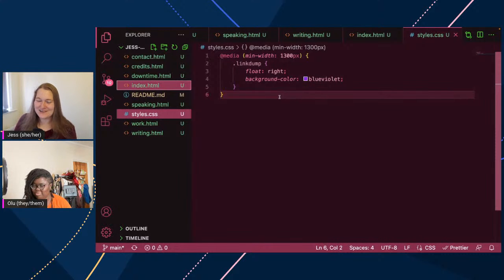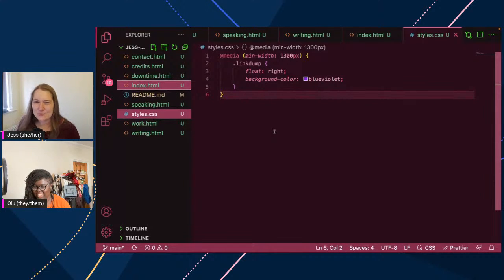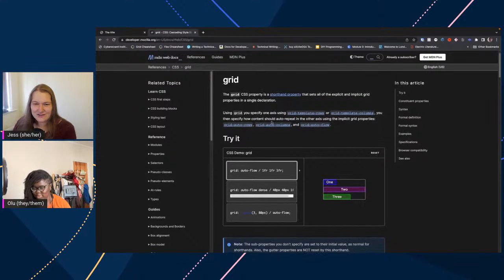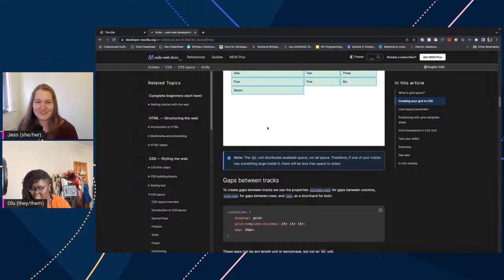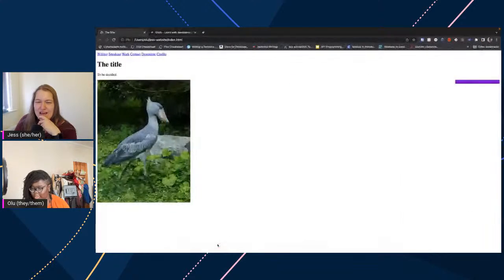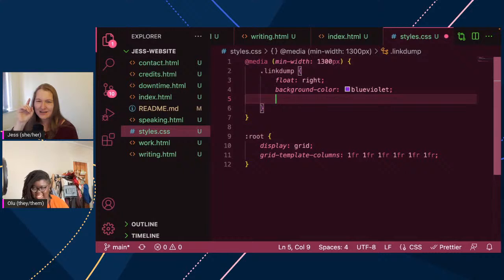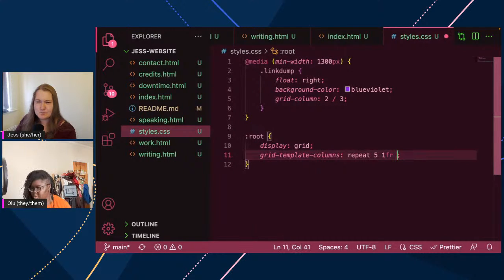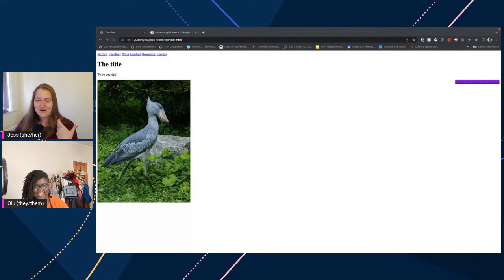Building a website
A nice, lazy, laid back approach to making a little, lazy website